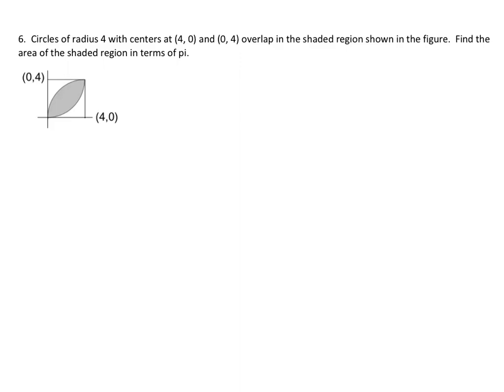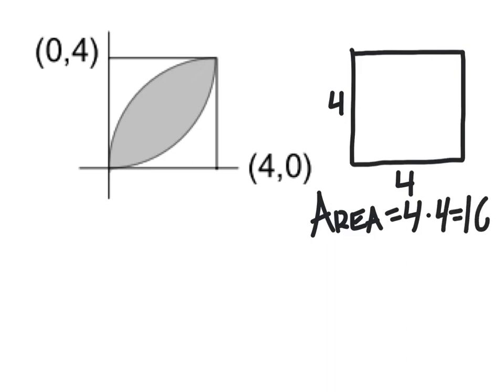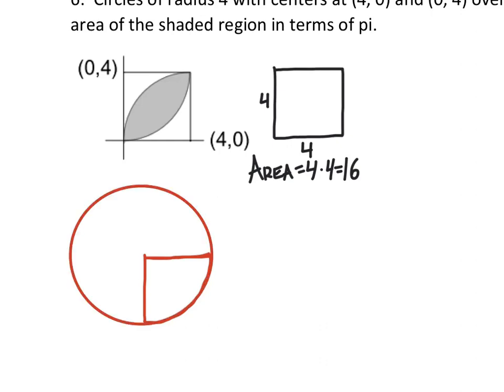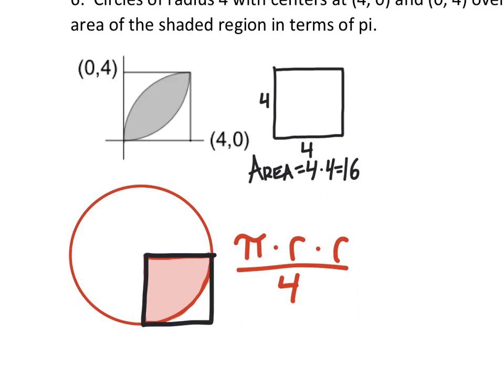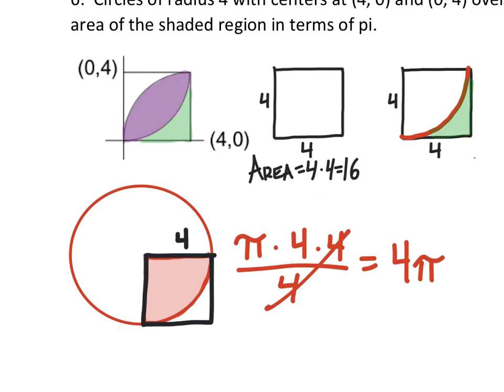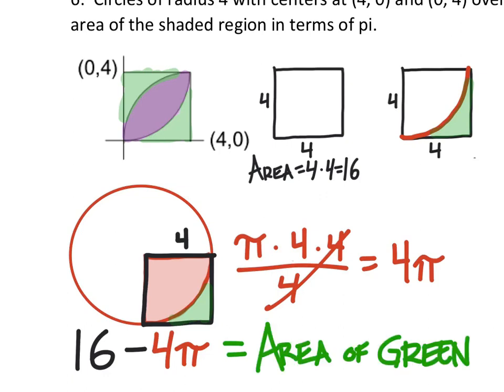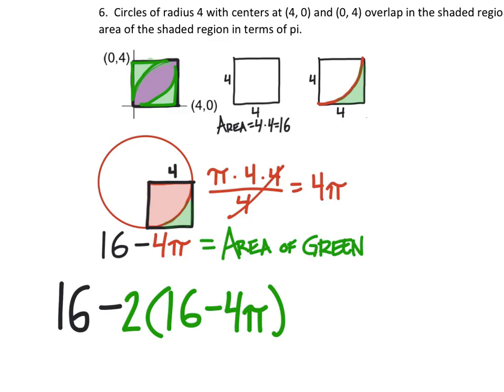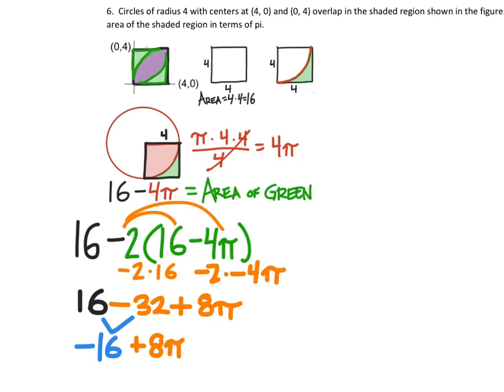Circles of Radius 4 overlap in a Square: Find the Shaded Area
How to: Circles of Radius 4 overlap in a Square: Find the Shaded Area